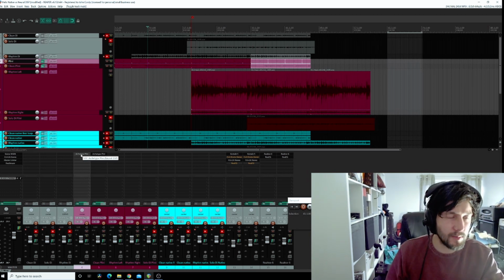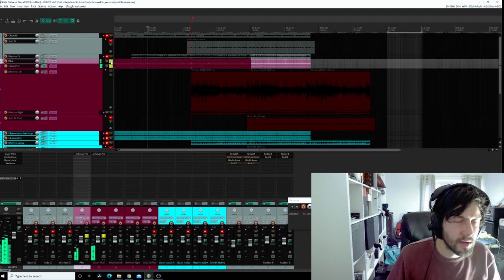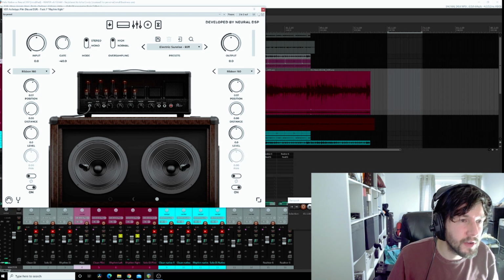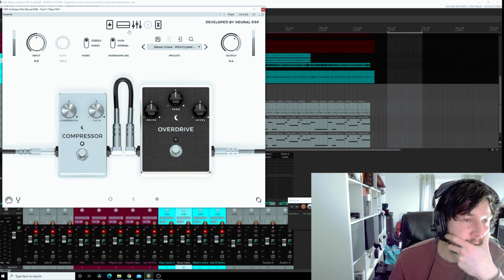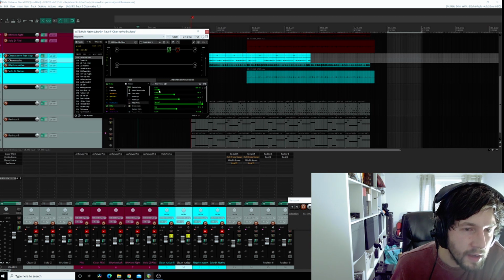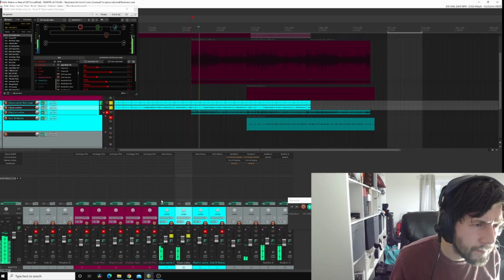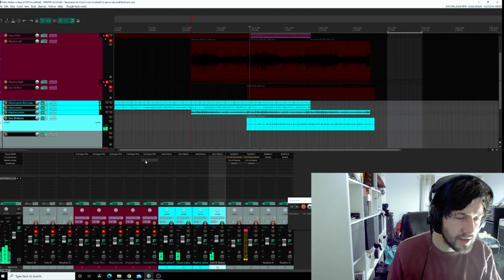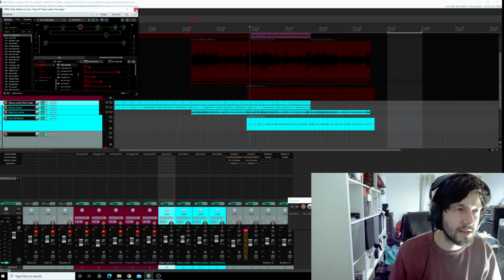Neural DSP Archetype Plini vs Line 6 Helix Native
Thought this might be fun, but it ended up not being so fun. But still, I ended up with some nice presets as a result. The idea was - start off with a raw DI guitar, (clean, rhythm and then solo) and re-amp with Neural DSP Archetype Plini and Helix Native. The clean of the Plini (Simon Grove - Crystal Clean) has a really lush reverb and also a ping pong delay thing that I tried to replicate. Not sure I got all that close.

Anyway - let me know which you think is which?

Oh yeh and in summary - I really like the Neural DSP interface for making tweaks and stuff - obviously one of the key differences is to reduce options which has its benefits.

- my tabs and backing tracks go here

I've decided to make it possible to grab BOTH BUNDLES (the expression bundle with freeze presets has always been separate) together for £5 - I will then email you a link to both bundles! (Please be patient, I'll email you both, you don't need to then buy another bundle to get them all)

Try my NORMAL patches (90+) for Helix or HX Stomp in this bundle for £3 using this link - I will then send out the patches!